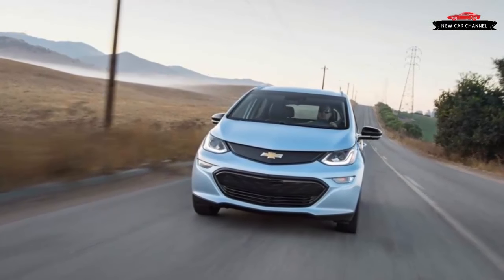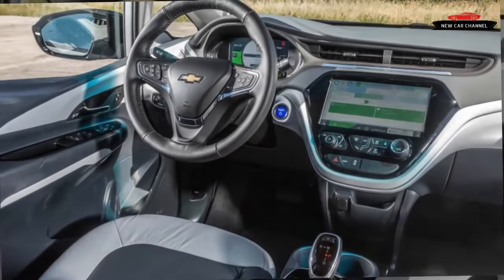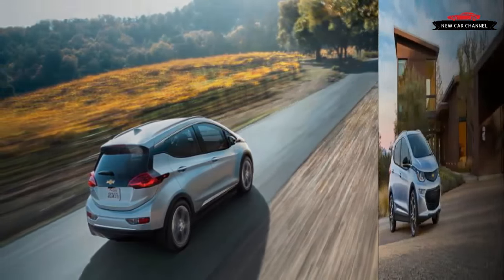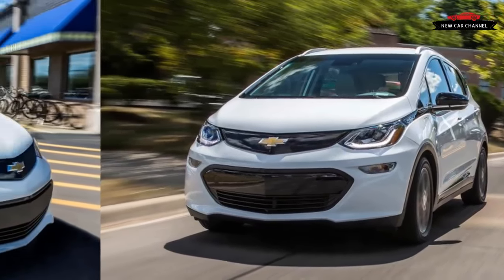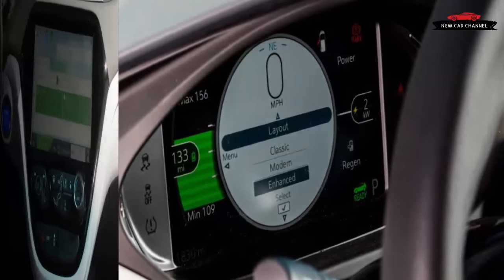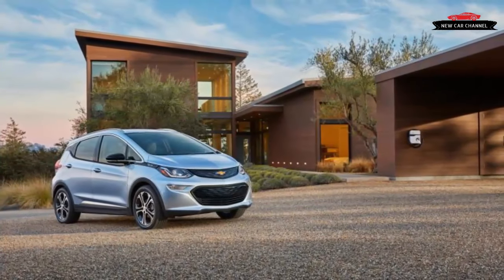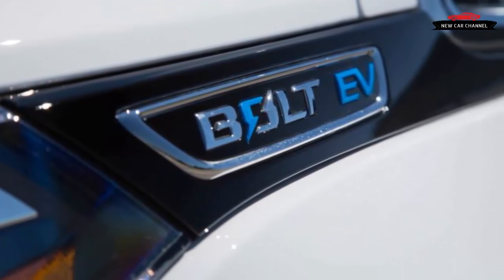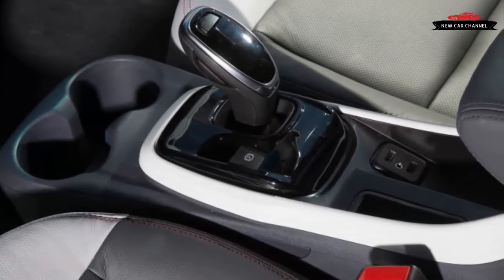REVIEW NEW CAR 2017 CHEVROLET BOLT EV FIRST DRIVE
REVIEW NEW CAR: 2017 CHEVROLET BOLT EV - FIRST DRIVE REVIEW
Today i review the new car: CHEVROLET BOLT EV 2017. I'm sure you'll enjoy this after watching my video. Thanks a lot !